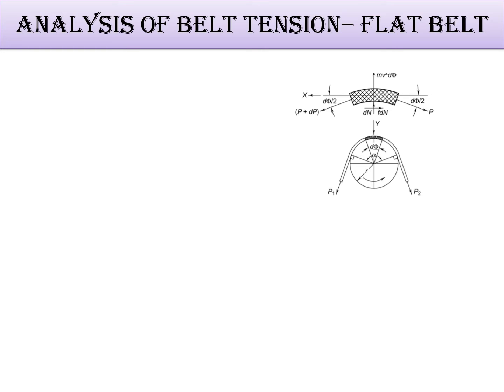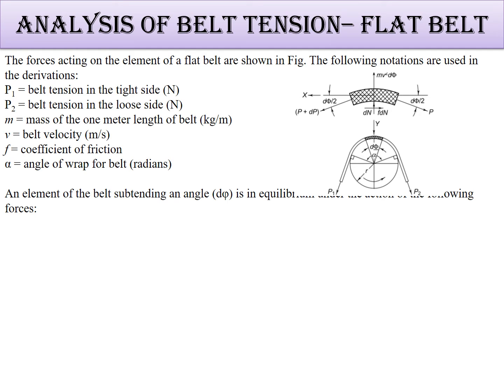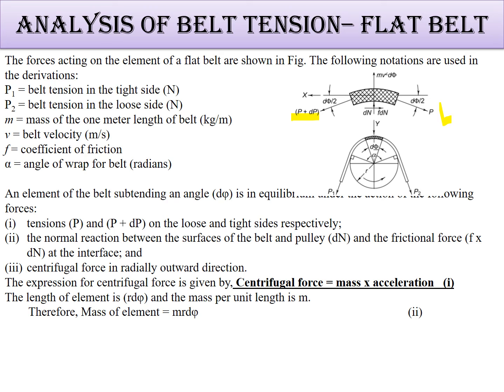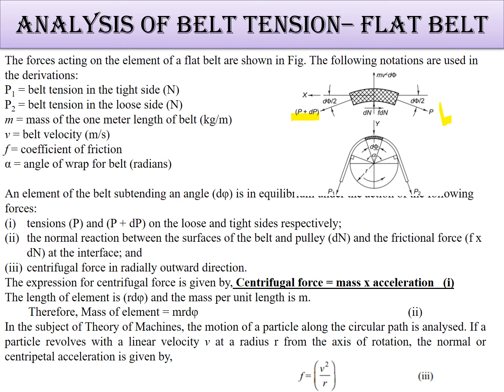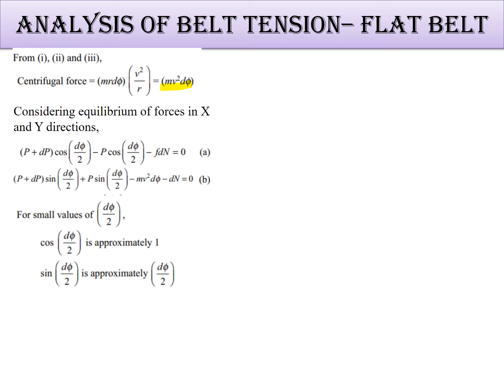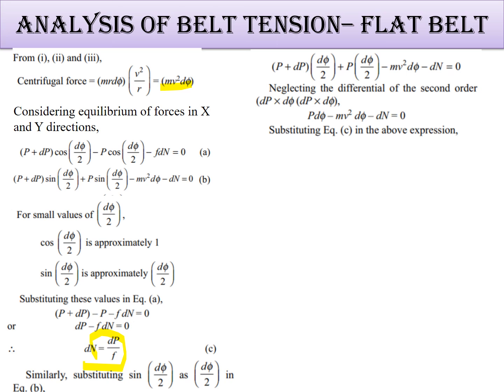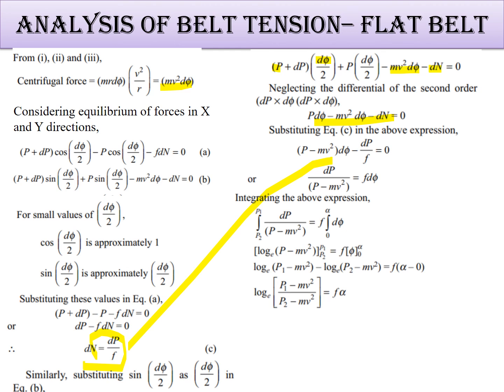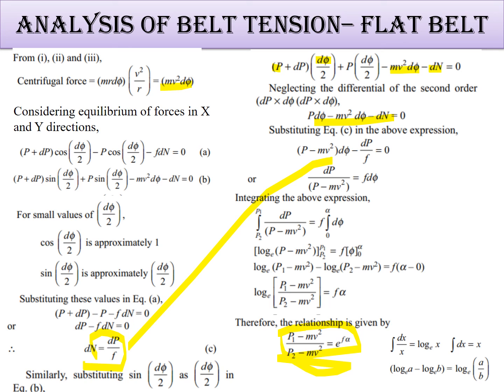68 Unit IV Analysis of Belt Flat Belt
The forces acting on the element of a flat belt . The following notations are used in the derivations:
P1 = belt tension in the tight side (N)
P2 = belt tension in the loose side (N)
m = mass of the one meter length of belt (kg/m)
v = belt velocity (m/s)
f = coefficient of friction
α = angle of wrap for belt (radians)
An element of the belt subtending an angle (dφ) is in equilibrium under the action of the following forces:
tensions (P) and (P + dP) on the loose and tight sides respectively;
the normal reaction between the surfaces of the belt and pulley (dN) and the frictional force (f x dN) at the interface; and
centrifugal force in radially outward direction.
The expression for centrifugal force is given by, Centrifugal force = mass x acceleration   (i)
The length of element is (rdφ) and the mass per unit length is m.
        Therefore, Mass of element = mrdφ      (ii)
In the subject of Theory of Machines, the motion of a particle along the circular path is analysed. If a particle revolves with a linear velocity v at a radius r from the axis of rotation, the normal or centripetal acceleration is given by,